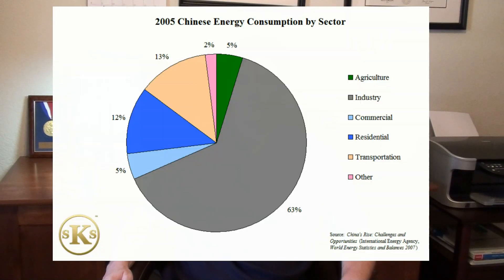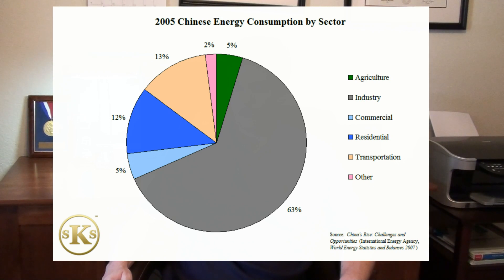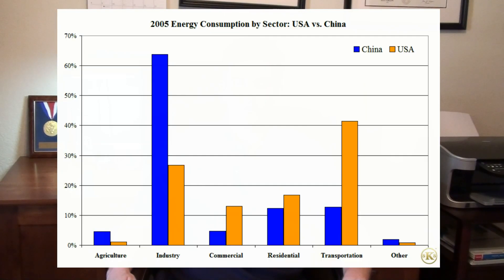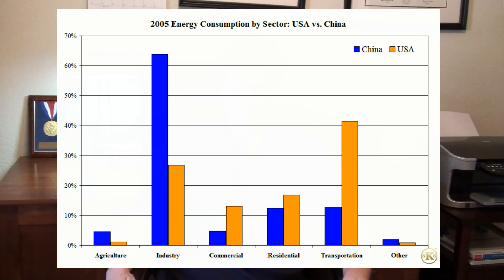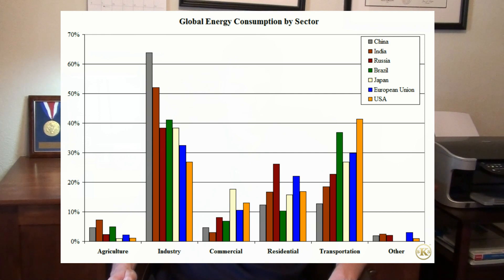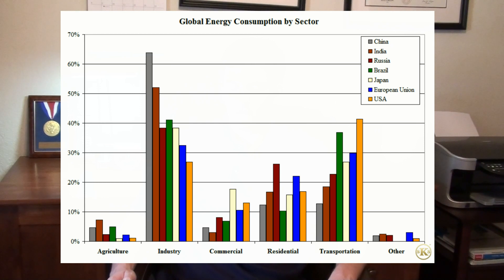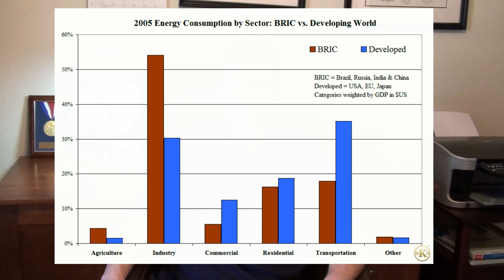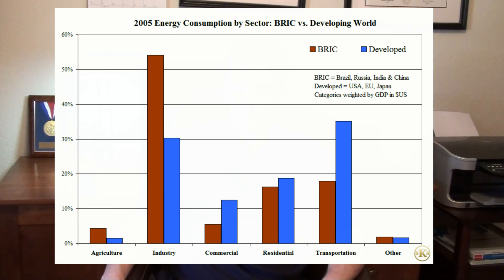Energy Use in Emerging Markets (Part 2): The Developing World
The second in a four-part series on energy consumption in emerging markets.  This entry explores consumption patterns in the developed world and compares them to those of more developed nations.  This sets the stage for an analysis of per capita usage in Part 3.